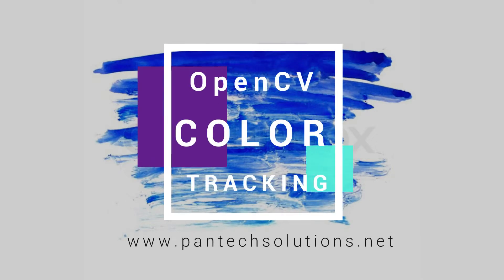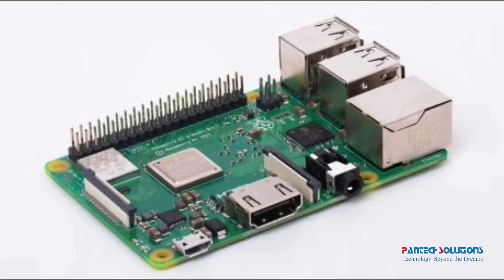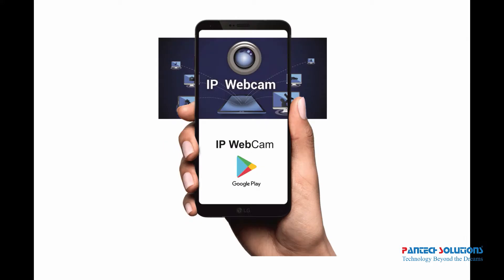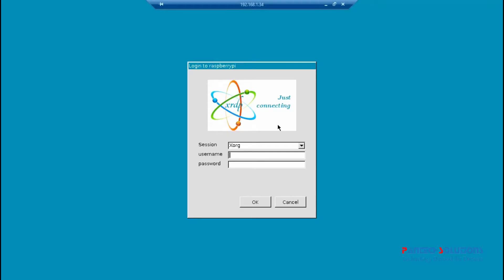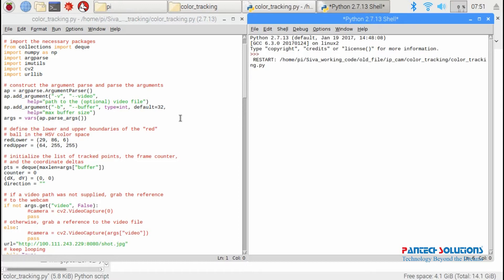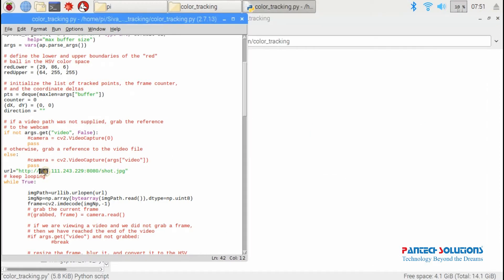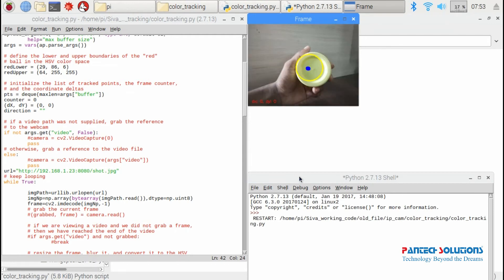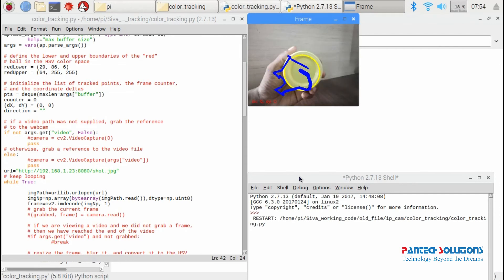Color Tracking using open CV python in Raspberry pi